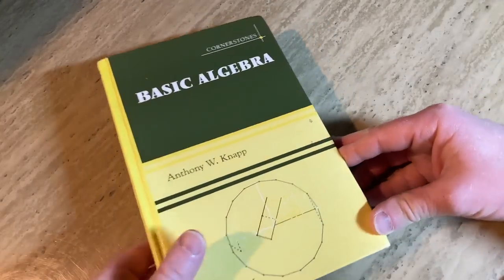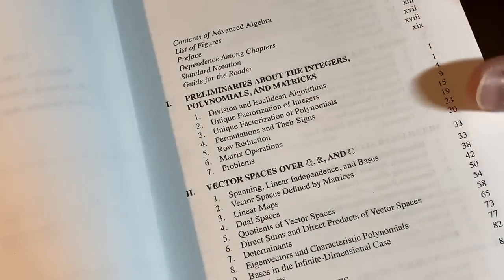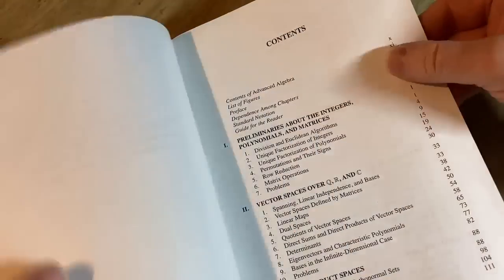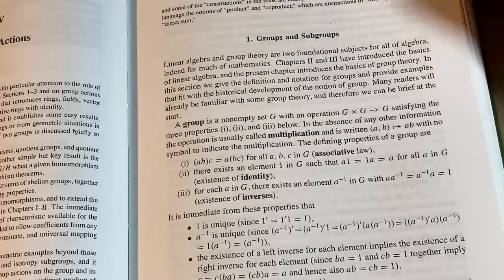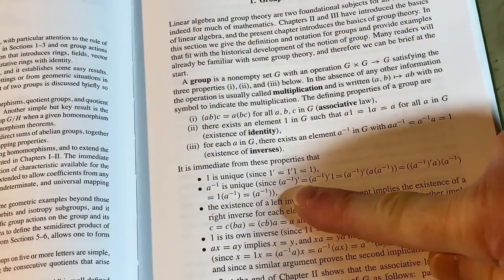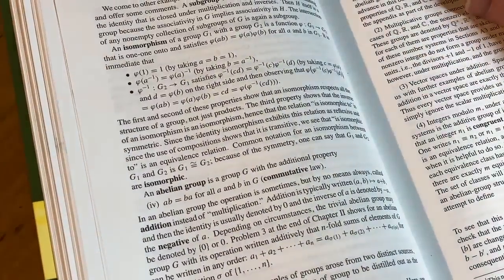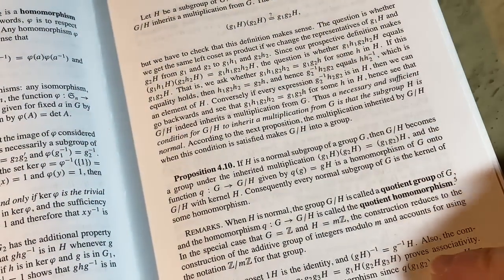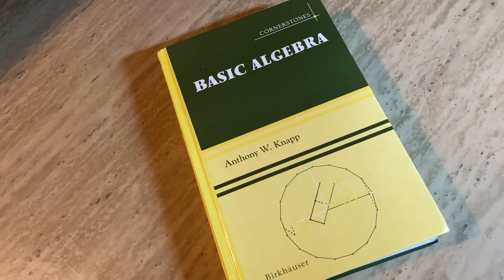It's Not What You Think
Some book titles can appear very deceiving! This is a wonderful book which I have had for several years which I used for a graduate course in Abstract Algebra. Despite using this for an actual course I rarely used the book as my knowledge of Abstract Algebra prior to taking this course was very strong. In this video we will look at this book together. This book contains tons of mathematics and is great for anyone who wants to learn Abstract Algebra. There are better beginner books but this book is still wonderful as it has tons of content and is very clear in its explanations. The book is called Basic Algebra and it was written by Anthony Knapp. I hope you enjoyed this video:)

Here is the book
A Better Beginner Book